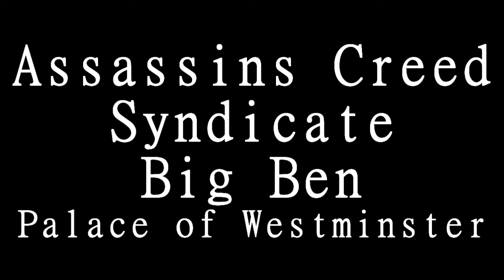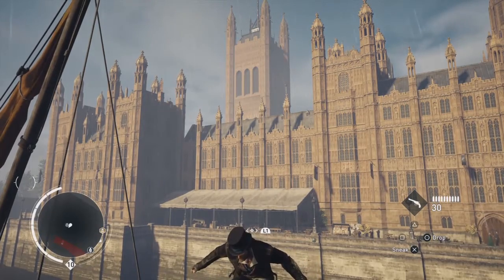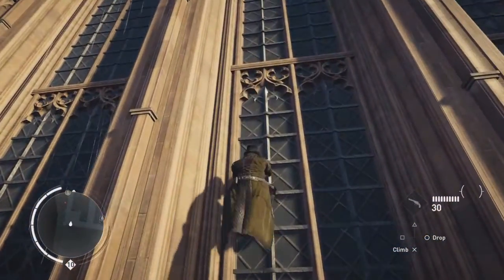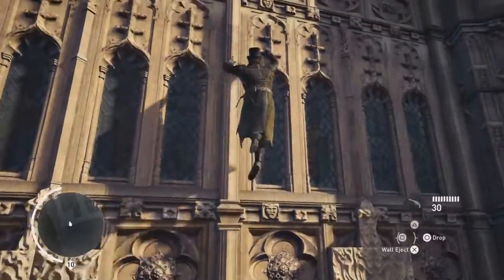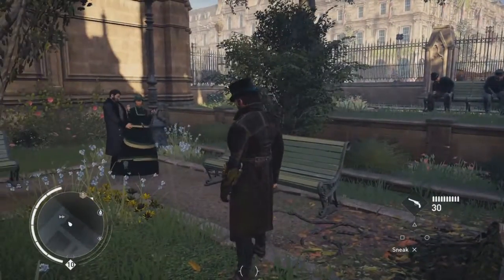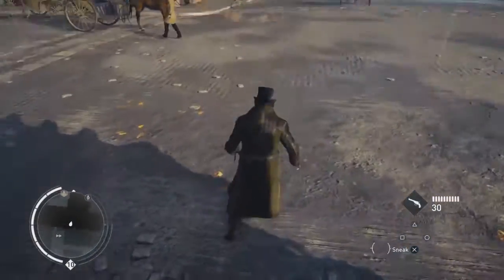Assassins Creed Syndicate Big Ben Tour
Assassins Creed Syndicate Big Ben climbing tour.